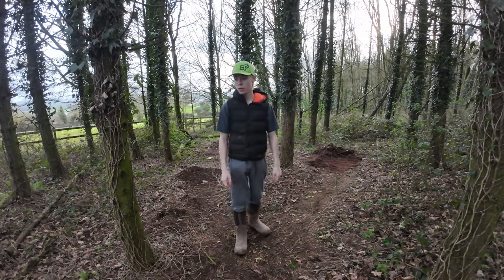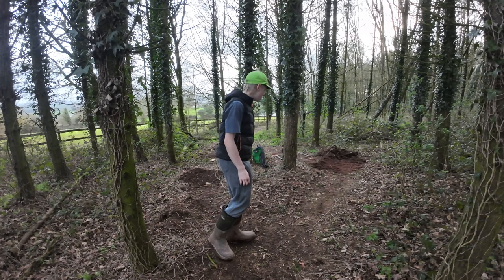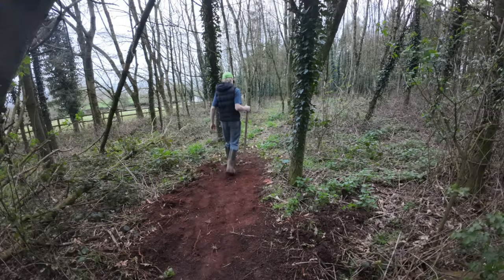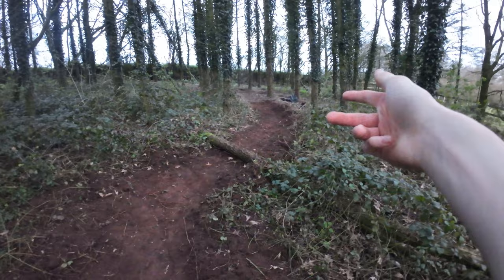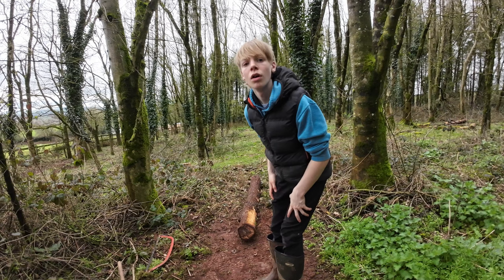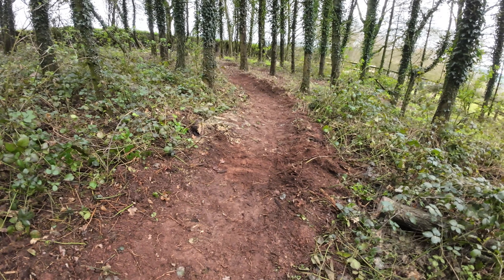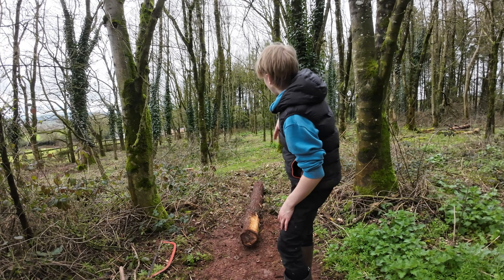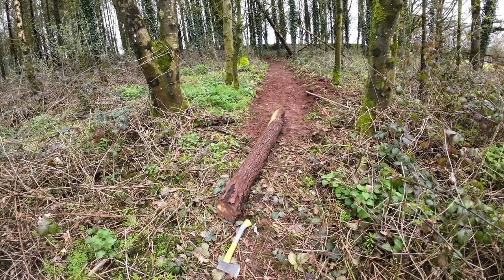Building a new jump line! Ep 1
Its always good when building more trails especially when building a new jump line! So far in todays video I have done 3 berms and a log cannon. Hopefully this trail succeeds and rides well as it is getting closer to the summer!

Hope you guys have a smashing rest of your day!!

Peace out 'n see you later